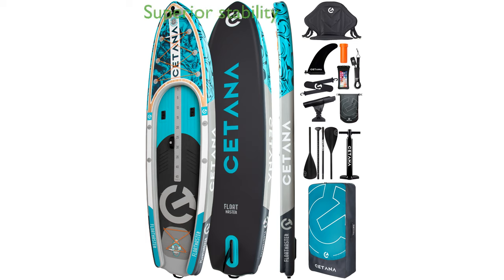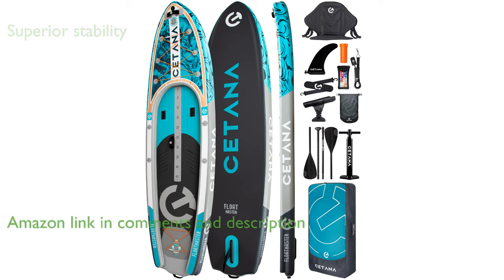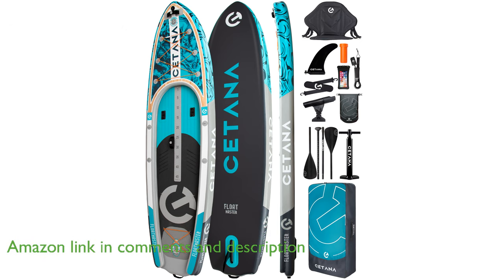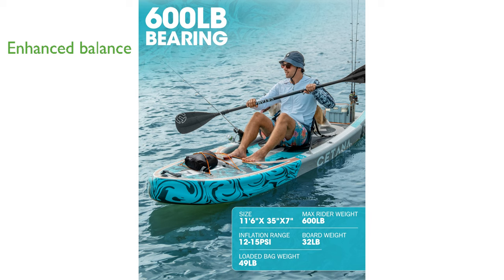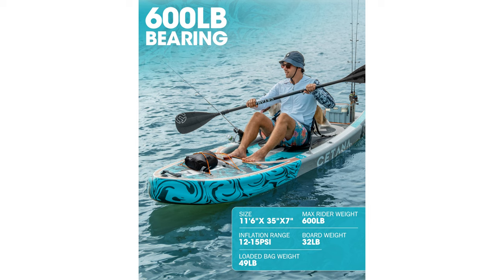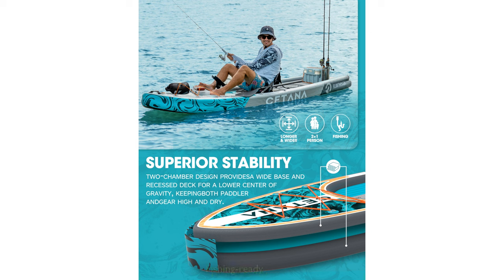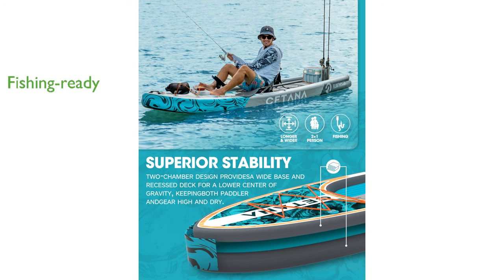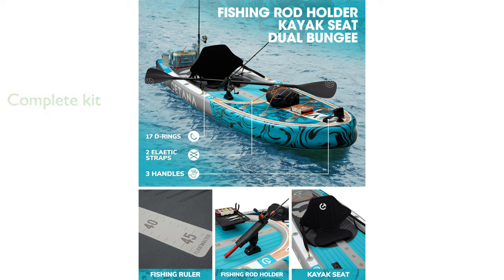REVIEW (2024): CETANA 11'6 Fishing Paddle Board. ESSENTIAL details.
The CETANA 11'6 Fishing Paddle Board offers superior stability with its two-chamber design and wide base, ensuring both paddler and gear remain high and dry.

Featuring a recessed deck design, this board provides enhanced balance and control, making it easier for users of all levels to maintain stability on the water.

This paddle board is highly versatile, suitable for epic journeys, long fishing trips, or casual paddling, combining portability, versatility, and stability.

Equipped with a fishing rod holder, universal mount, and fifteen D-rings for accessory attachment, this board is ready to elevate your fishing experience.

The complete kit includes all necessary accessories such as a seat, safety leash, hand pump, floating paddle, and more, making it convenient for travel and outdoor activities.

With twenty-four hour customer service support, CETANA ensures any issues are promptly resolved by their professional team, providing excellent customer service.